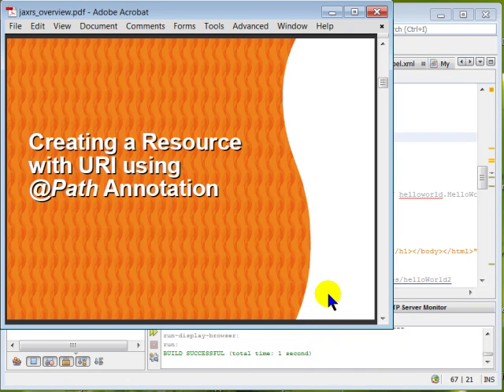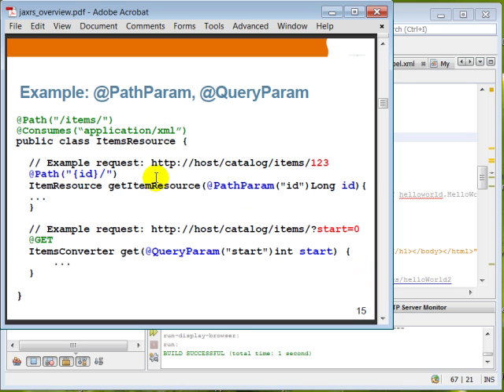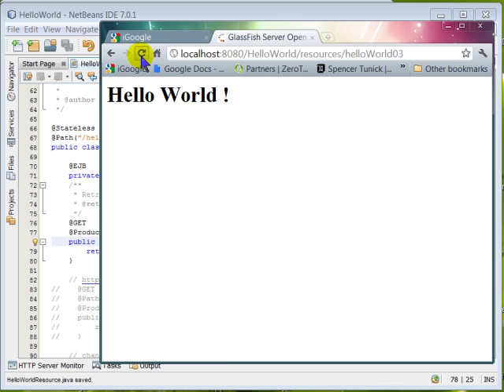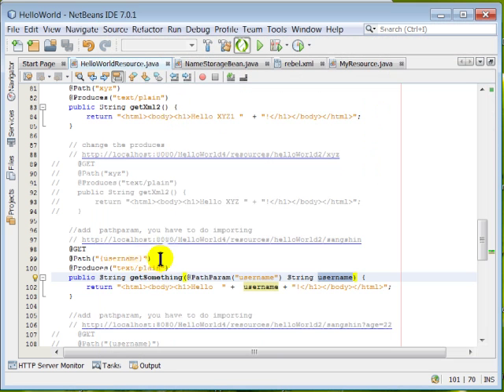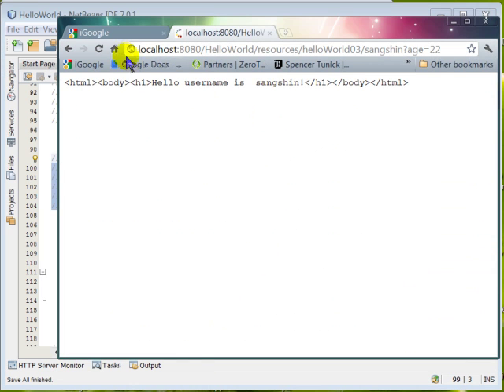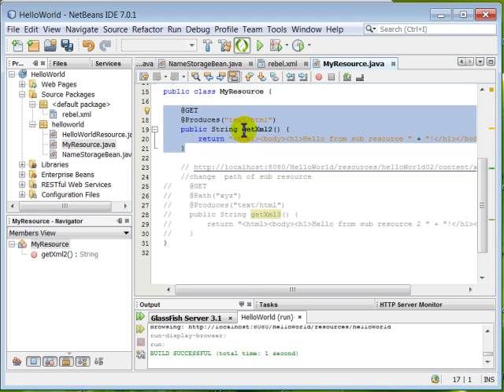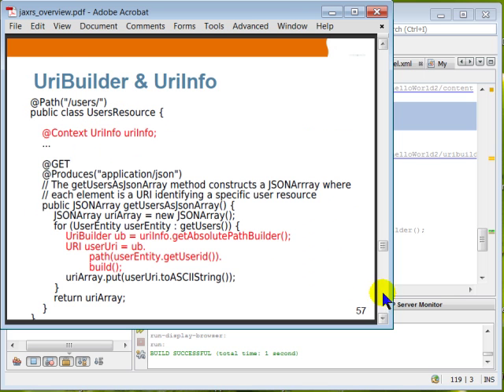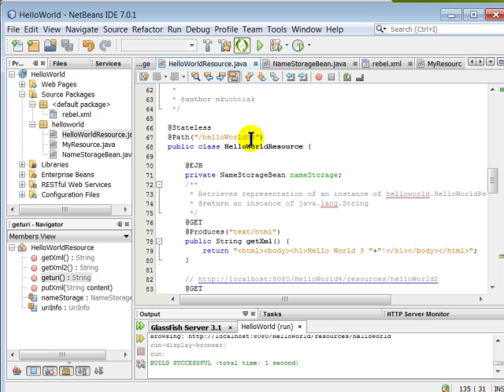Building RESTful Application using JRebel